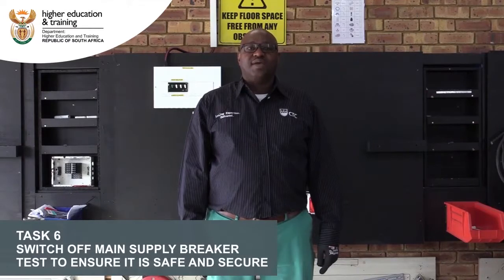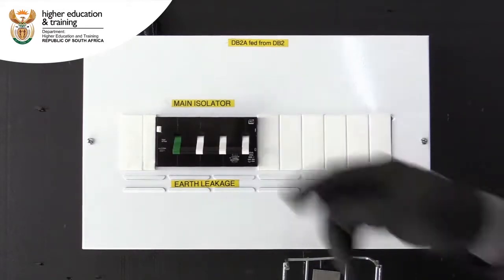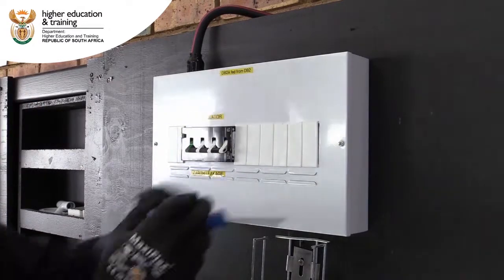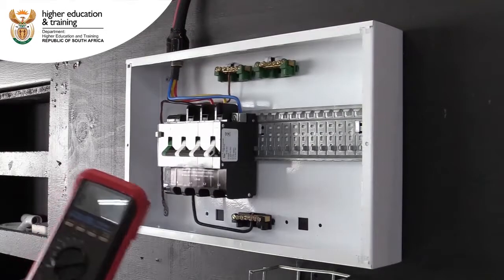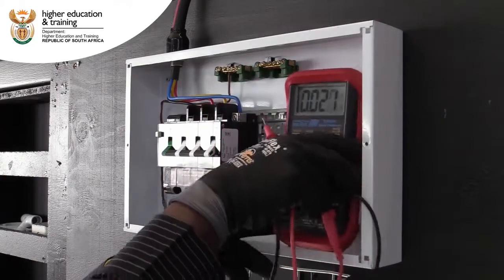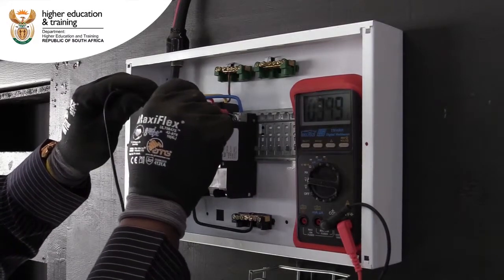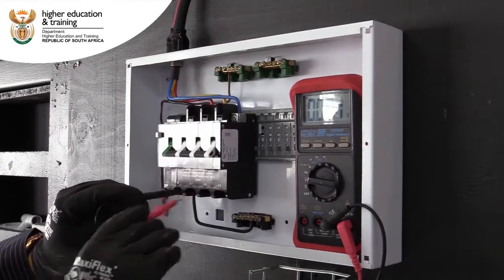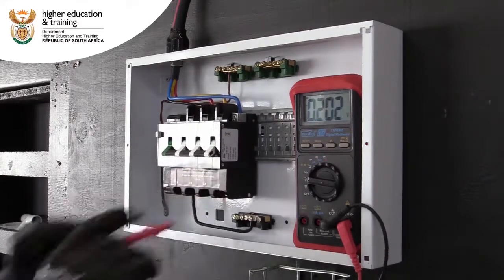Switch Off Supply to Sub DB1 and Test to Ensure Safe and Isolated